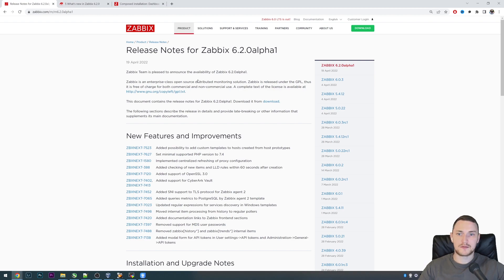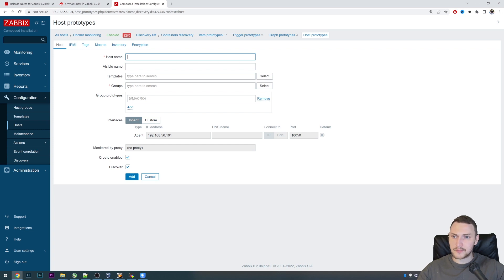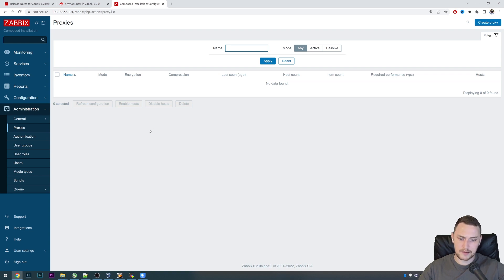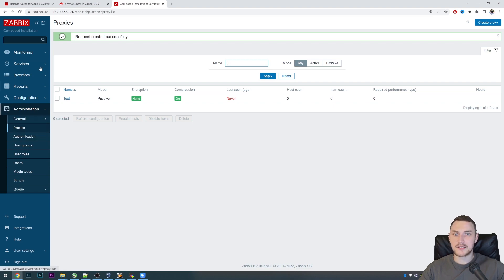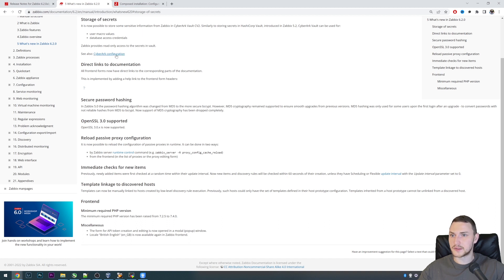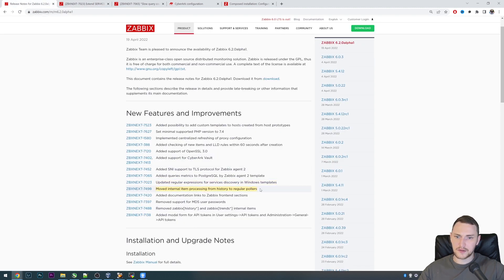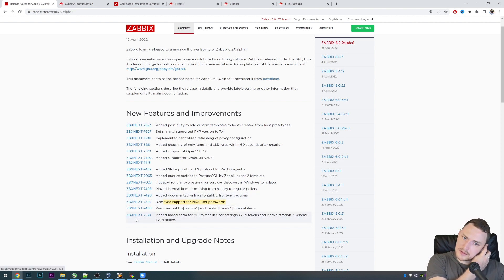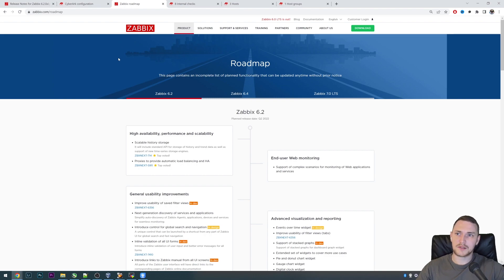ZABBIX 6.2 Alpha1 - What's Inside